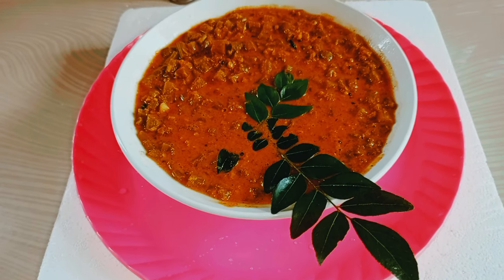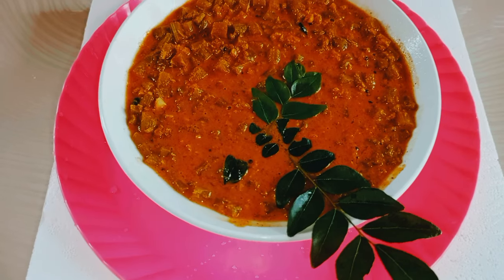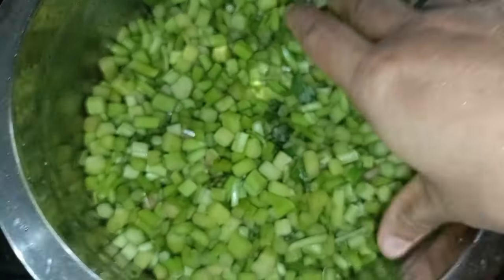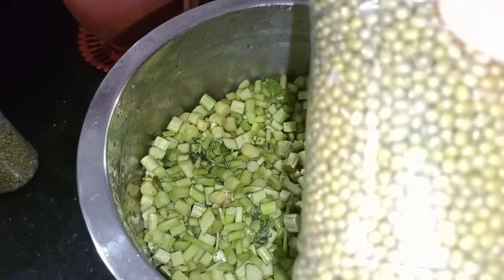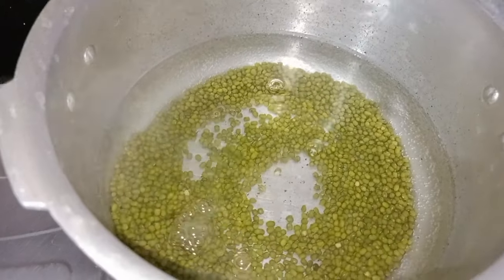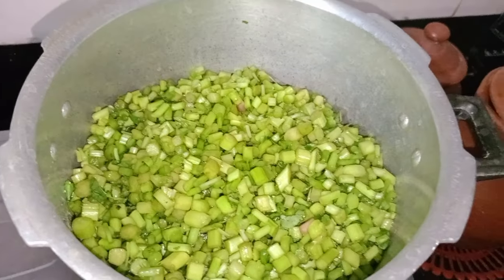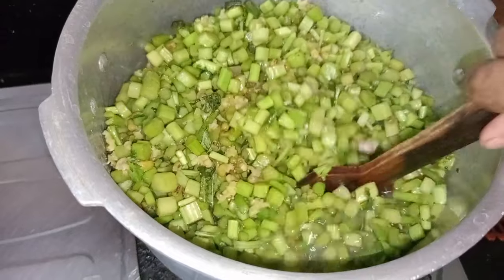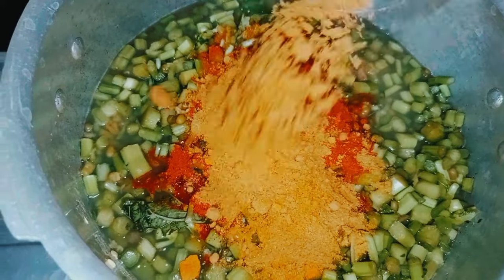ചീര തണ്ടും ചെറുപയറും കറി/നാടൻ രുചികൾ//Palakkad// പാലക്കാട് രുചിക്കൂട്ട്//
if you like my you tube channel
 Aaryalays Vlogz
Please comment feedback and your suggestions